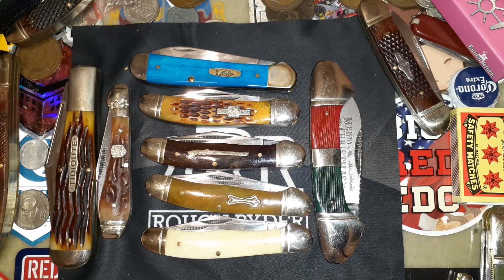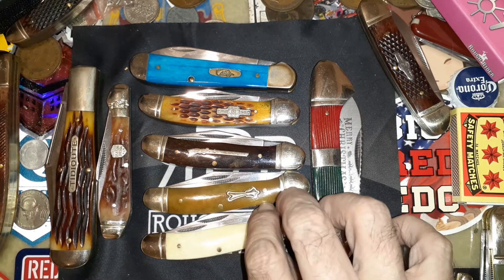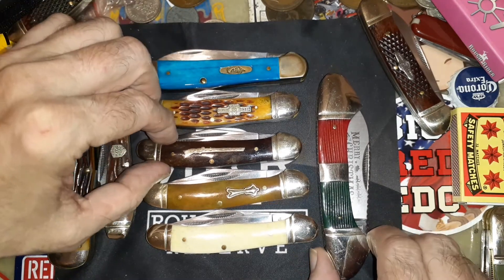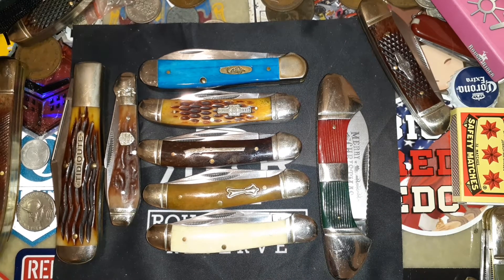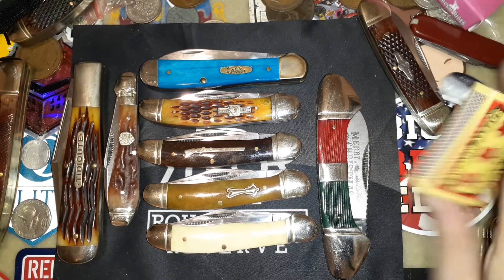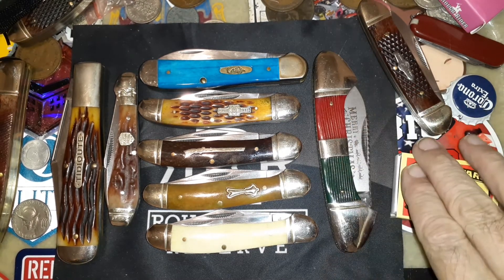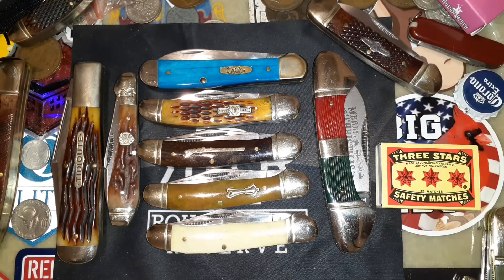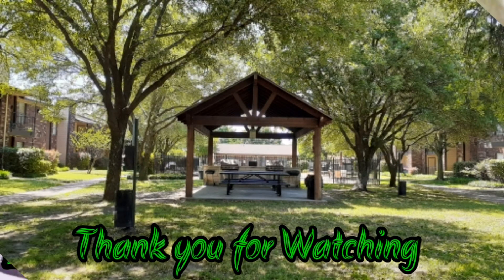(305) A Talk About Copperheads & YT Demonetization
I show some of my Copperheads & do a short rant on YT Demonetization program.